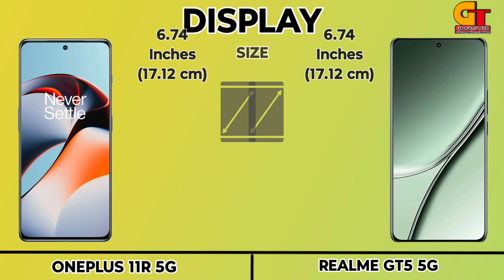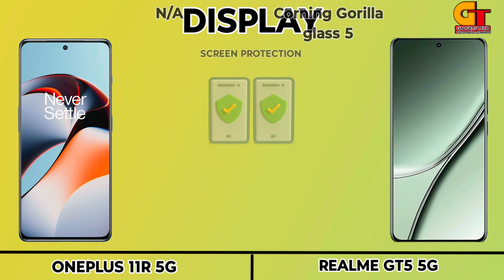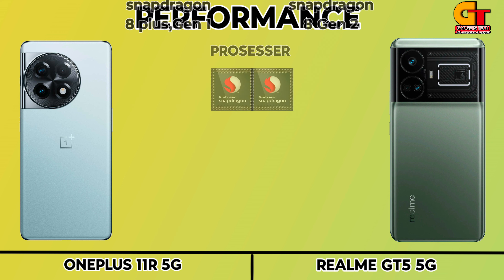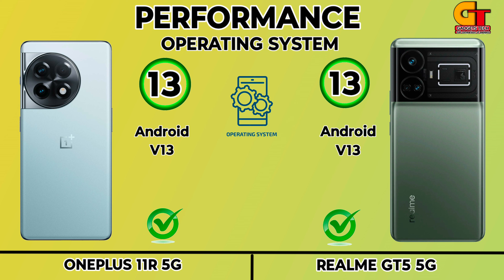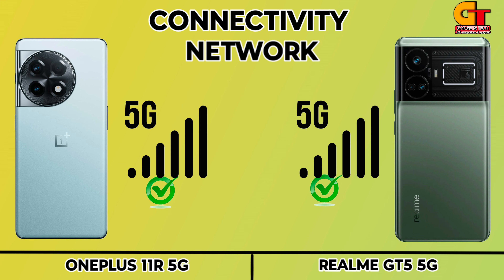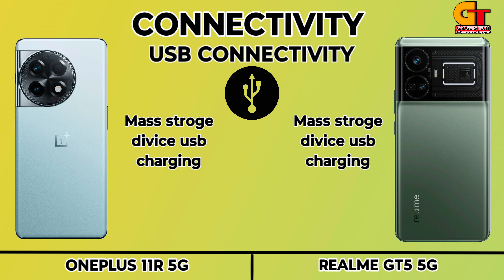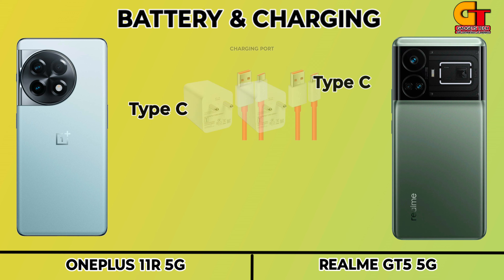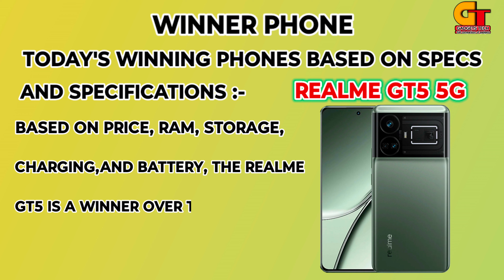After all, why is realme GT5 5G phone better than OnePlus 11R 5G phone?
Welcome all friends to our YouTube channel Gadgets Tech in which we bring you all kinds of smart android phones and comparative reviews of the latest tech trends, unboxing of new gadgets and accurate information on cutting edge tech reviews. Join us as we try our best to bring you all kinds of correct and accurate information in the world of innovative gadgets, explore tech news, and show how technology shapes our daily lives."
REDMI Note 13 Pro Plus vs REDMI Note 13 Pro
samsung galaxy s21 5g 256gb , OnePlus Nord CE5g 8gb ram,
OnePlus nord ce4 256 vs Motorola edge 50pro 5g.
motorola edge 50 pro 5g vs Motorola edge 40 5g.
Video content
Transcript
00:00 Introduction
00:01  Intro
00:08 Display
00:56 Design & Build
01:16 Performance
02:06 Camera
02:35 Connectivity
03:39 Battery & Charging
04:08 Price
04:14 Result
04:53 End Screen

Music Name
1 Don't wanna myself
2 Palms - Text me records- Bobby Renz
3 Crock pot-diamond Ortiz
4 Liquid Time-Aakash Gandhi
5 Post-Rick Steel
6 Today's Plan-Dj Freedom
7 Calvin Harris-Josh pan.mp3